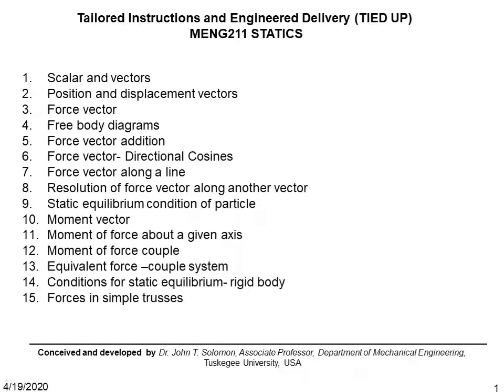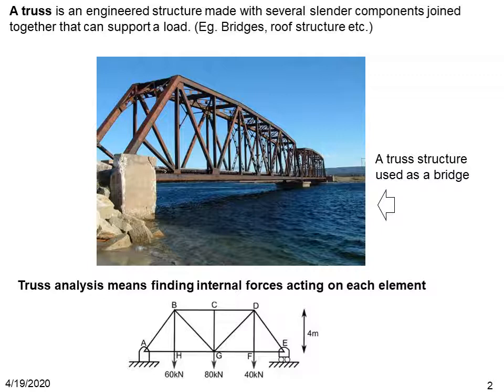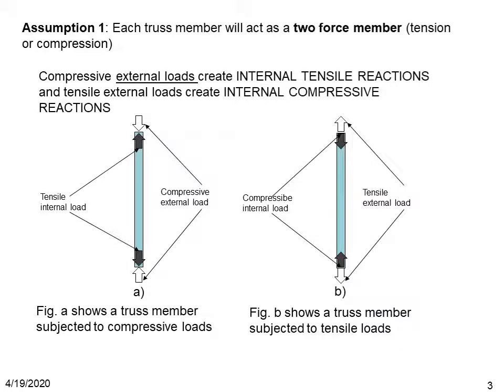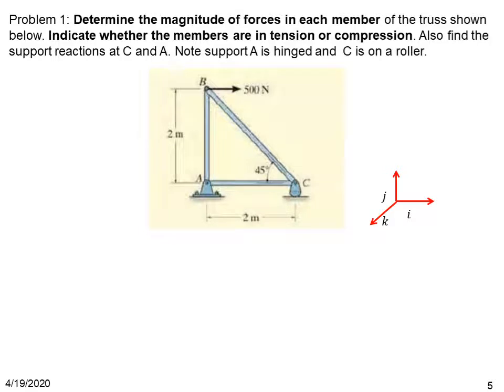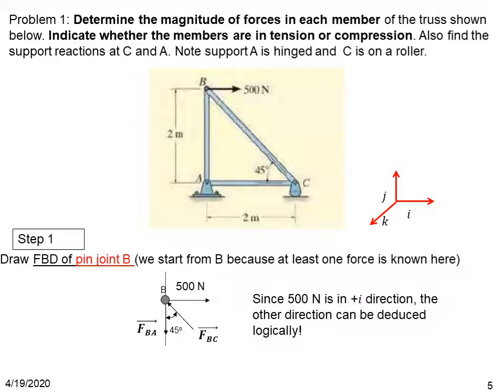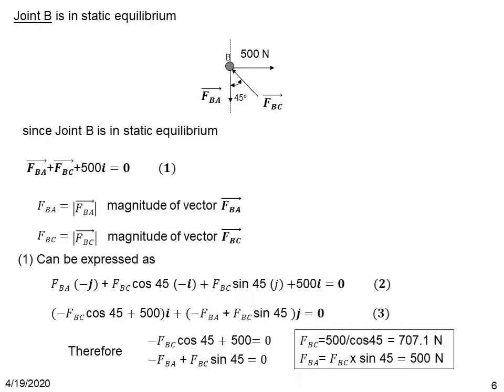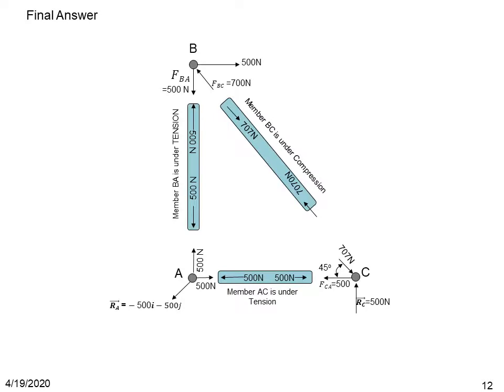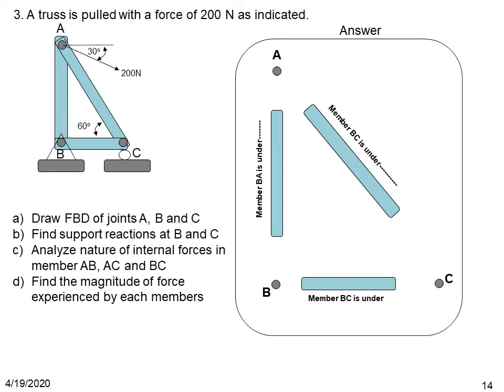C15 Forces in simple trusses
This method explains the Method of Joints  for truss analysis